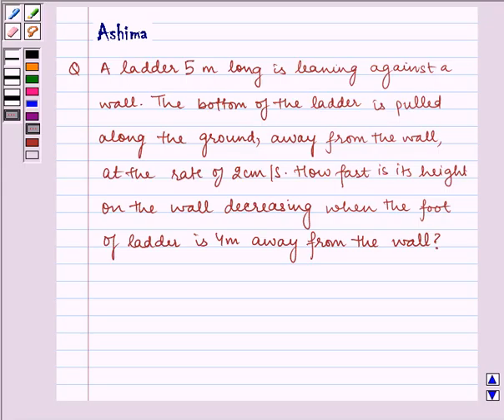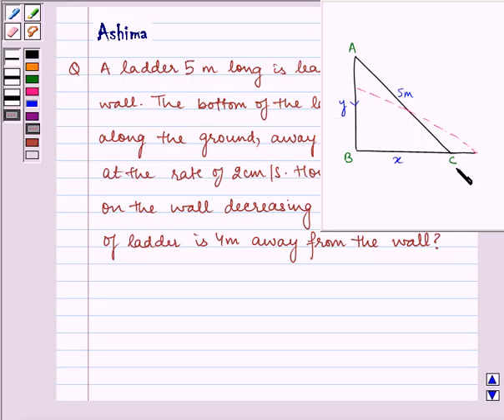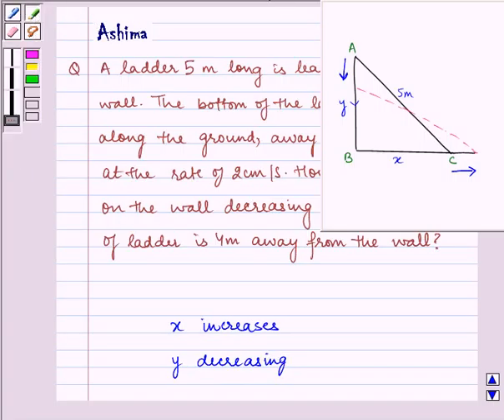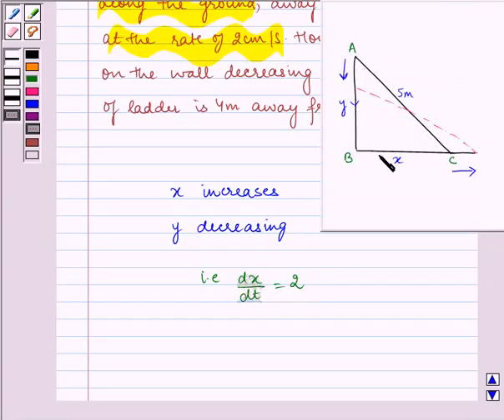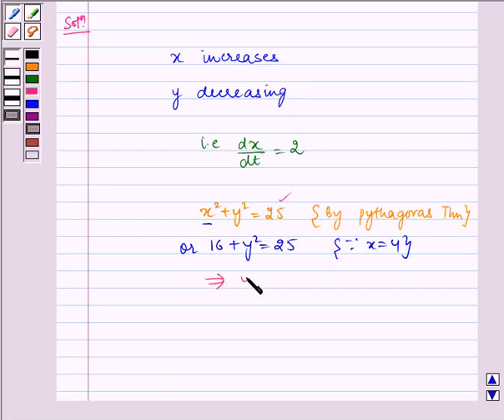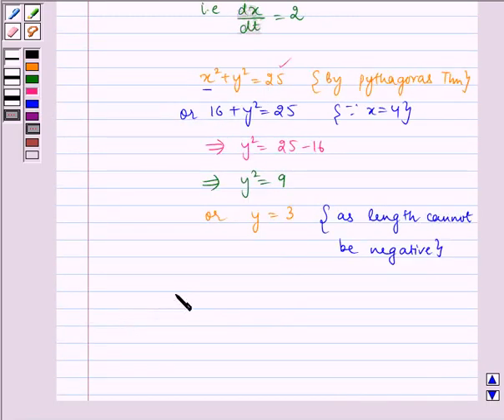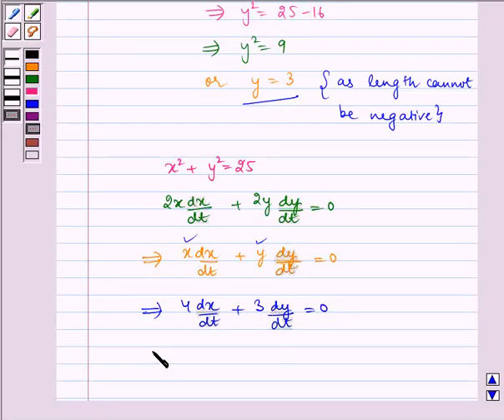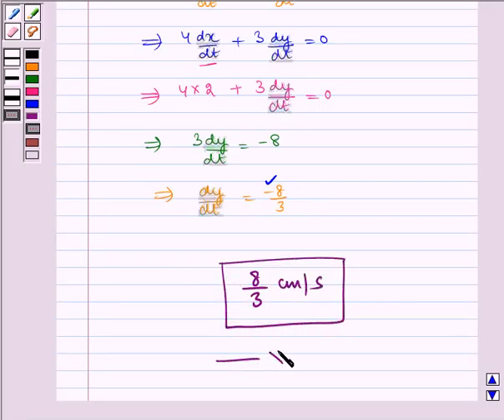Maths XII NCERT 2007 6 6 1 10